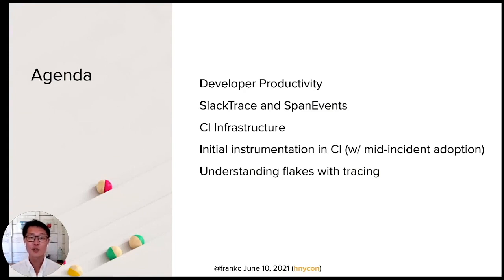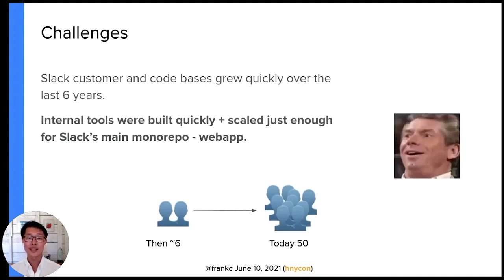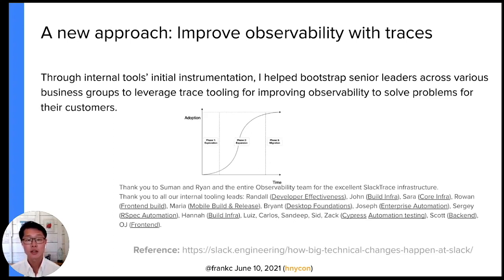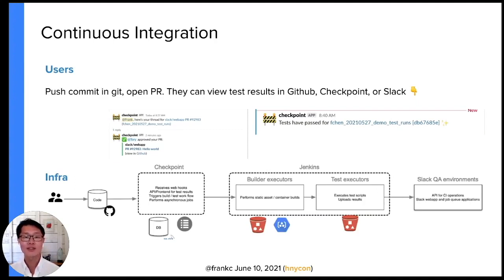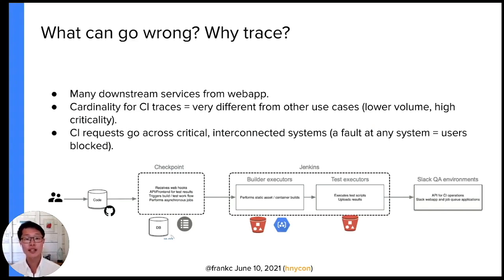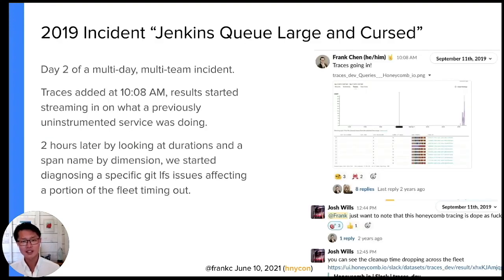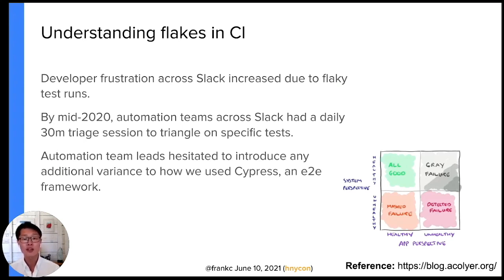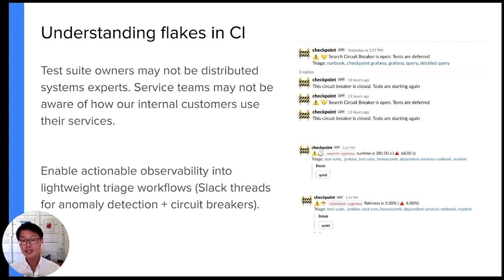How Tracing Uncovers Half-truths in Slack’s CI Infrastructure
Presented at o11ycon+hnycon, June 9–10, 2021

Frank Chen, Staff Software Engineer @ Slack

Traditional monitoring tools like logs and metrics were necessary but not sufficient to debug how and where systems failed in CI, which relies on multiple, interconnected critical systems (e.g. GHE, Checkpoint, Cypress).

In this talk, Frank Chen shares how traces gave us a critical and compounding capability to better understand where, when, how, and why faults occur for our customers in CI. We share how shared tooling for high-dimensionality event traces (using SlackTrace and SpanEvents) could significantly increase our velocity to diagnose code in flight and to debug complex system interactions. We go from stories with early incidents that motivated further investment throughout Slack’s internal tooling teams to stories about gains in performance and resiliency throughout our infrastructure.